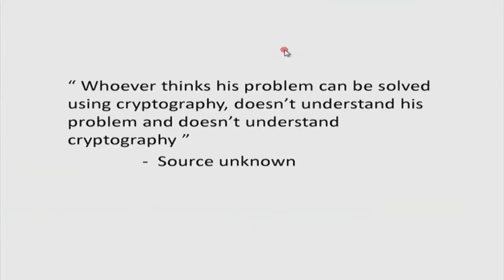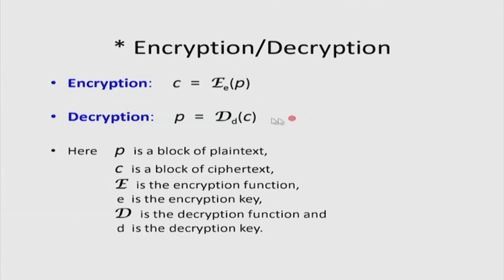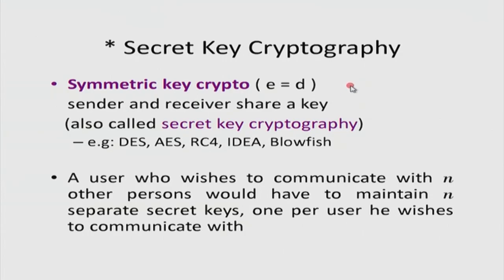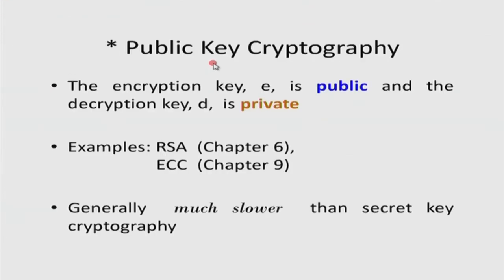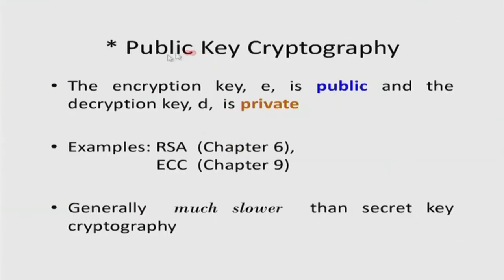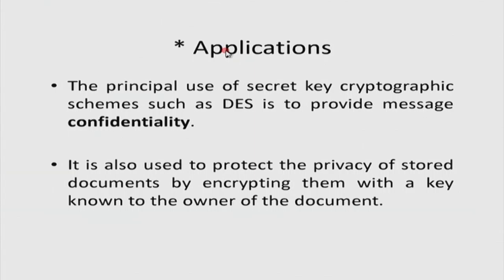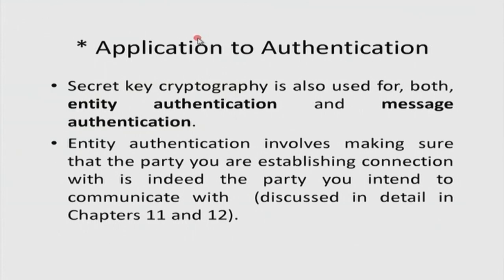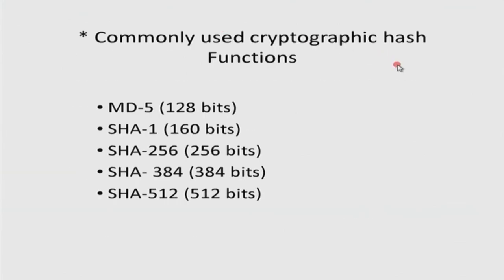CS M S002 Cryptography Basics - I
This is 2nd session of Cyber Security workshop arranged for teachers. It was delivered by Bernard L. Menezes from IIT Bombay.

In this session he talked about Cryptography, Encryption/Decryption, Security Key Cryptography, Public Key Cryptography, Elementary Ciphers, Caesar Cipher, Attack on the Caesar Cipher, Elementary Transposition Cipher, Block vs Stream Ciphers, Building blocks of a product cipher, 3-Round SPN Network, S-Box, P-Box, Electronic Code Book Mode (ECB), CBC mode of operation, Applications, MAC construction, RSA background, Cryptography hash function and Properties and RSA signature.